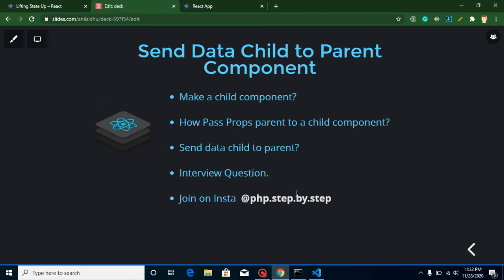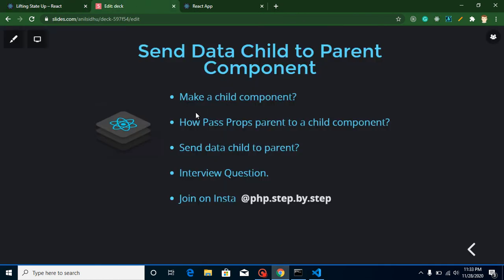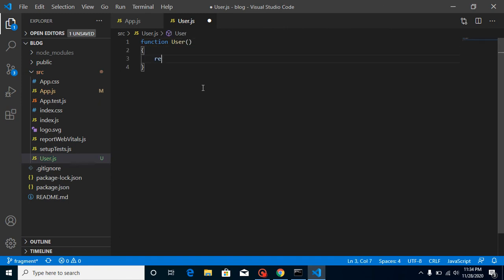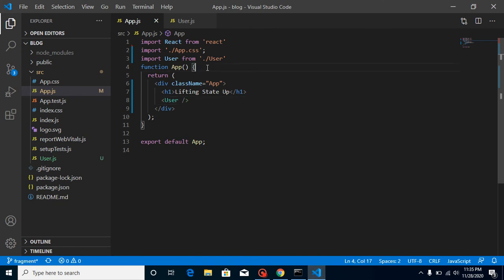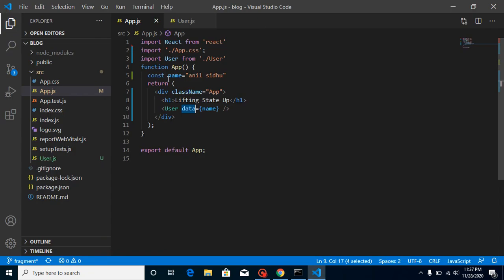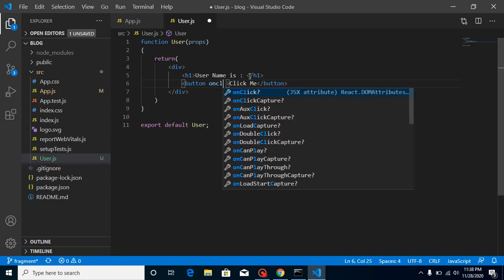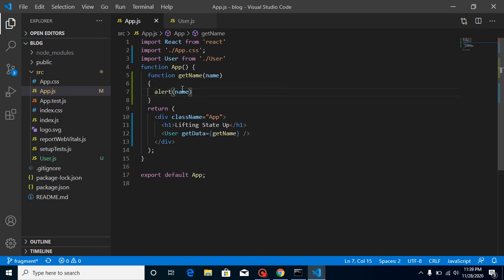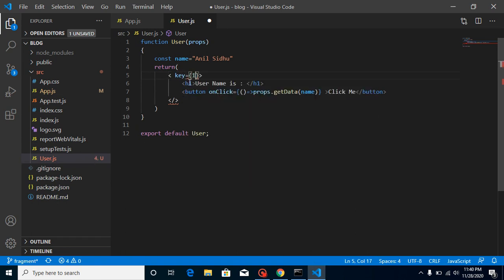React tutorial for beginners #38 Send Data Child to Parent Component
In this react js tutorial for beginners series we learn how to send data from child to parent in react js and how to learn it with interview questions in react js for beginners series. This video is made by anil Sidhu in the English Language.

Make a component.
Make a child component?
How Pass Props parent to a child component?
Send data child to parent?
Interview Question.